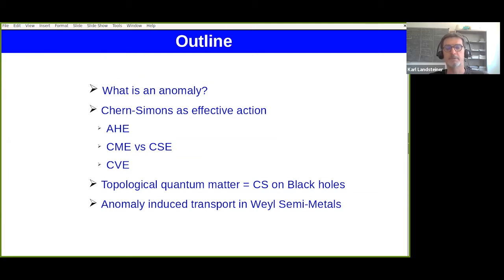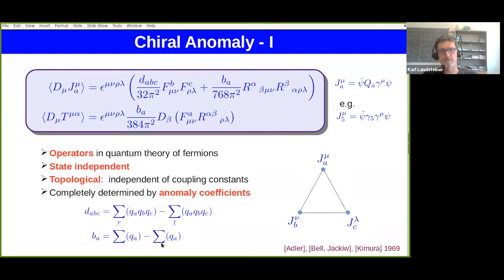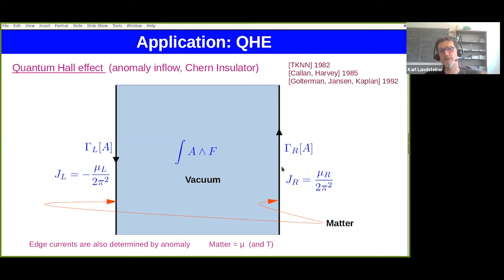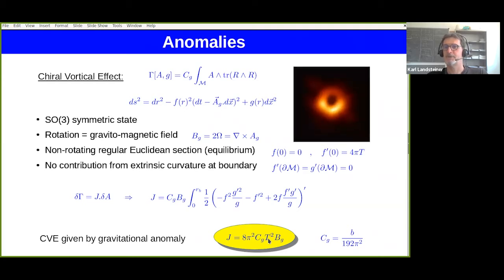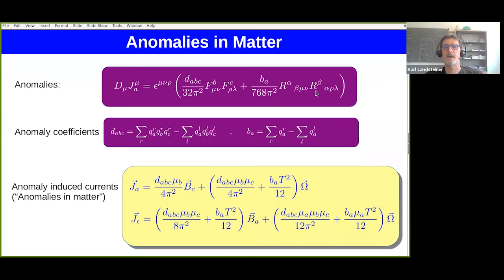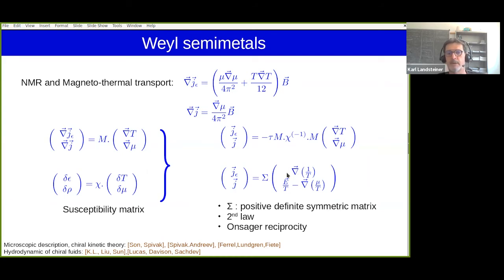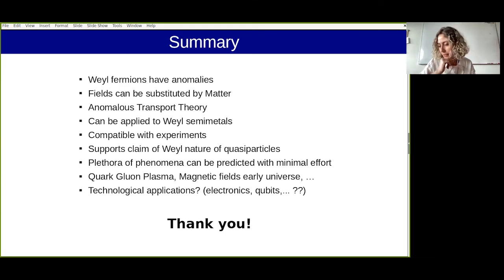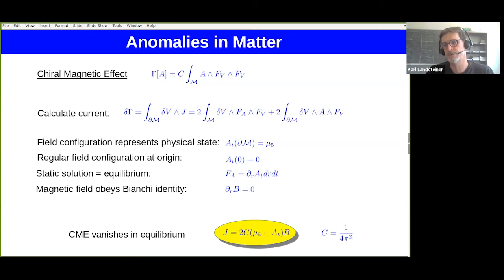Karl Landsteiner - Quantum Anomalies and Matter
Presented on Tuesday, June 07, 2022, at 2 p.m. (Paris time)

carrying its activity with the talk transmitted on Zoom given by

Karl Landsteiner (Instituto de Física Teórica, Consejo Superior de Investigaciones Científicas, Madrid, Spain.)
entitled:
Quantum Anomalies and Matter
Abstract:

Massless fermions possess chiral symmetries on the classical level. These symmetries are however broken by quantum effects. In particle physics they lead to the decay of the neutral pion and to important consistency constraints on chiral gauge theories such as the standard model. Anomalies also have important consequences at finite temperature and finite density. they lead then to new transport effects, the chiral magnetic and chiral vortical effects. I will review the theory of anomaly induced transport, its application to condensed matter and high energy physics, and give an outlook on recent developments.